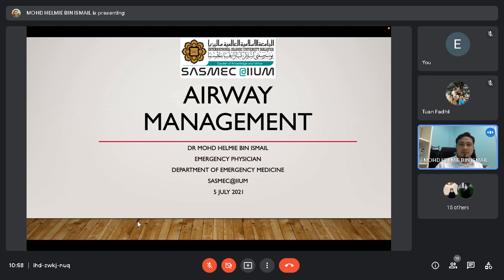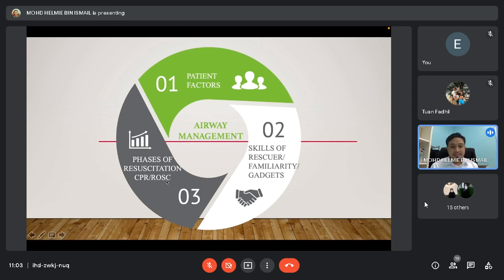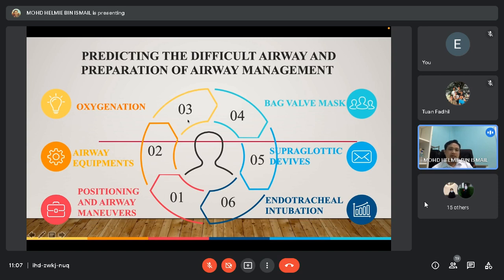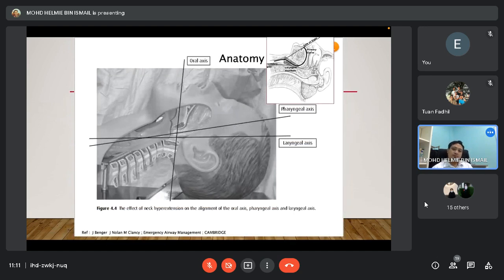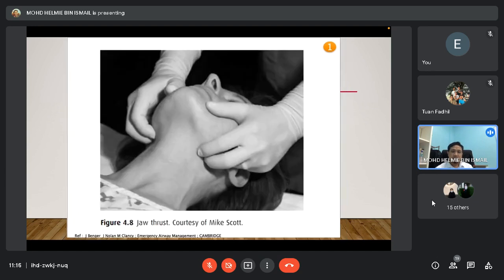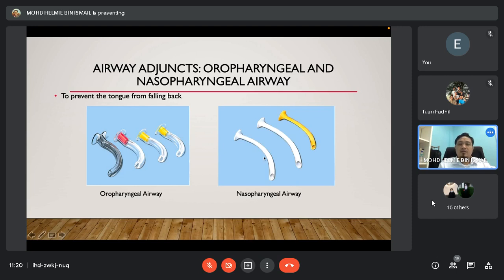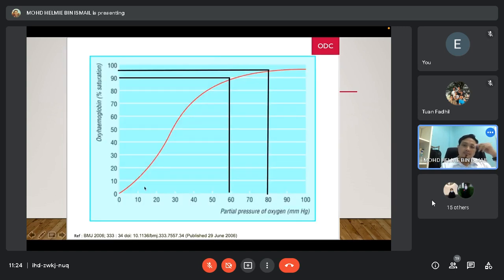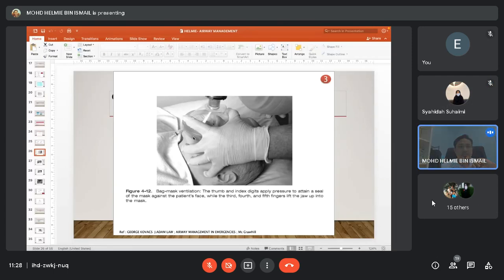Airway Management Dr.Helmie Part.1